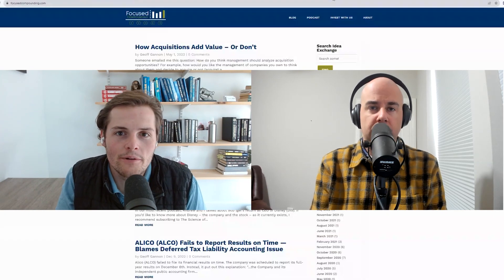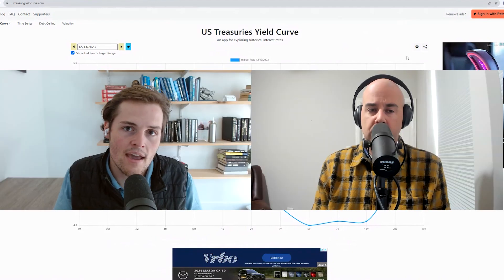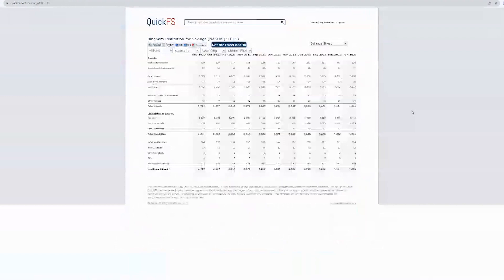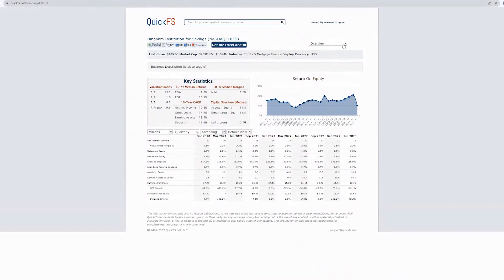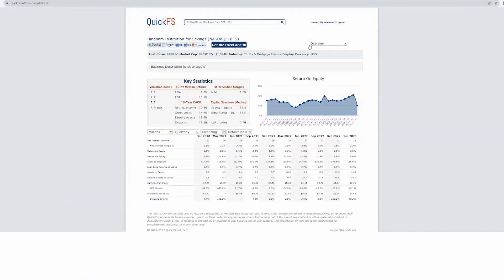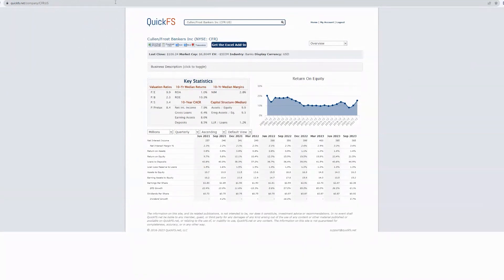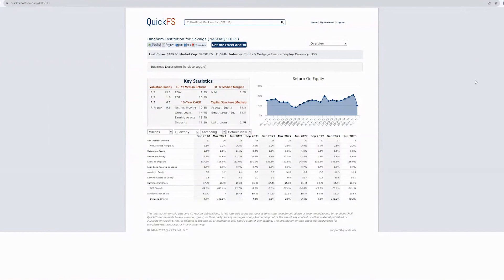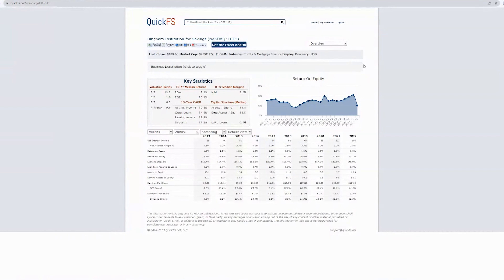Banking on the Curve: A Fresh Look at Bank Stocks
00:00 Intro
01:29 Revisiting the banking industry/yield curve
03:14 Banks that will benefit from lower rates
13:33 Owning 1 bank full cycle
20:56 A bank stock Geoff would like to own

About Focused Compounding:
We are an exclusive, members-only platform for buy-and-hold value investors. Delve into research write-ups penned by hedge fund manager, Geoff Gannon. Immerse yourself in insights and strategies, surrounded by a community of investors who stand by the teachings of legends like Buffett, Munger, and Fisher, rather than fleeting market trends.